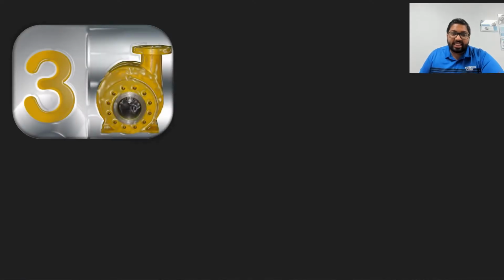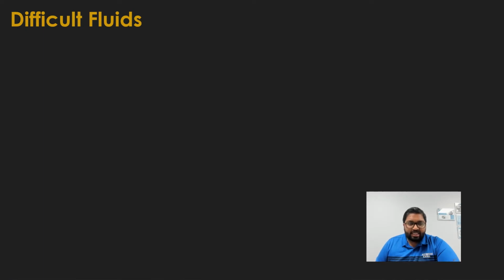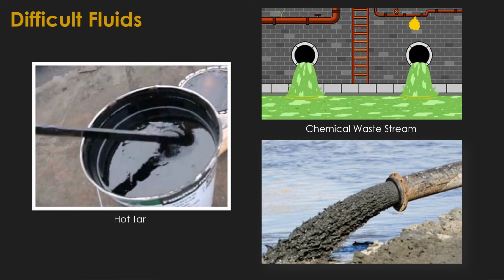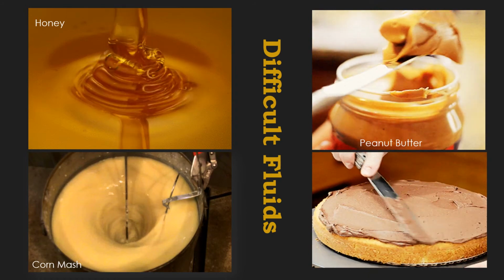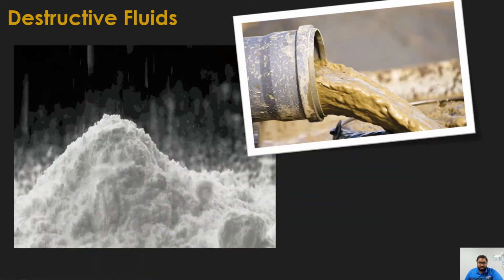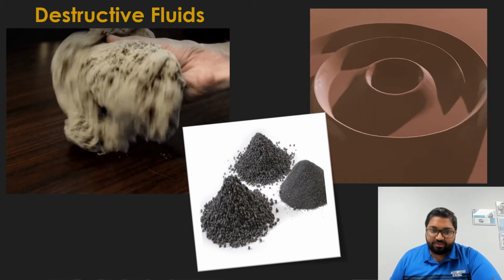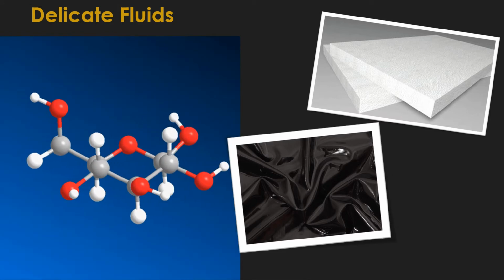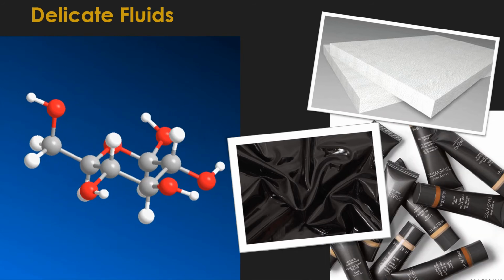Disk Pumps Types of Slurries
When pumping delicate, shear sensitive, or otherwise sensitive products, the disk rotor increases productivity by reducing product losses due to the minimal contact pumping mechanism and laminar flow. Savings can be phenomenal with some pumps actually paying for themselves in a matter of weeks.